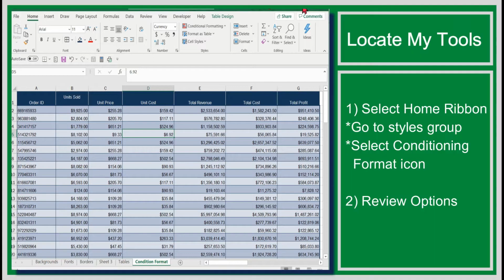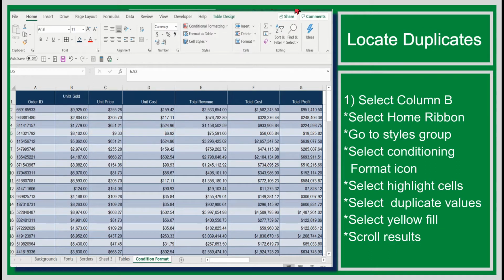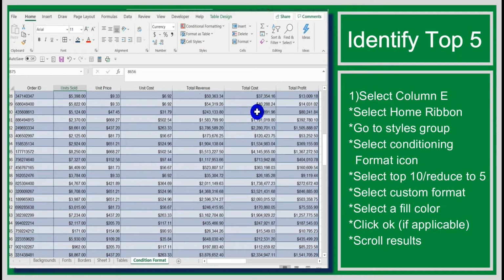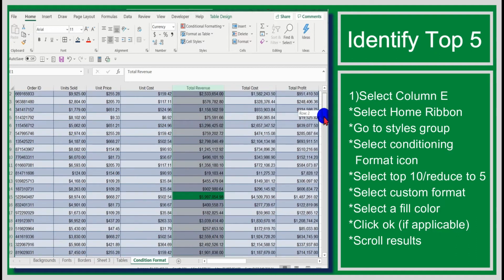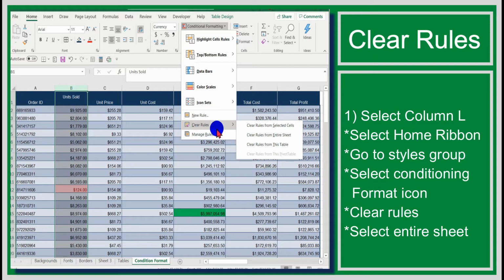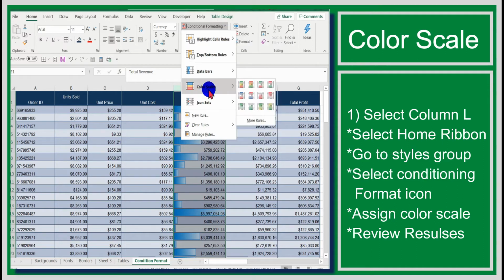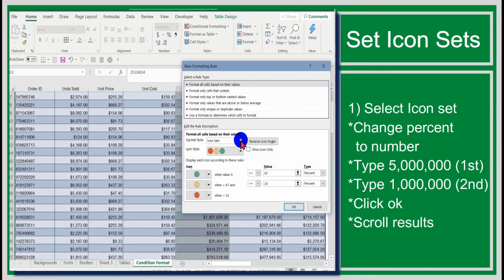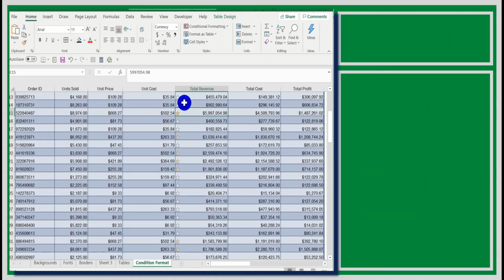My Excel Power: Conditioning Format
This video will discuss the conditioning format feature and how you can apply formatting based on criteria being met in the content.

Section Four - Formatting Tools
*Complete as part of section four and be sure to checkout the section reference guide.

Section Four Playlist includes
1. Formatting Fonts
2. Formatting Numbers
3. Formatting Backgrounds
4. Formatting Borders
5. Create/Format Tables
6. Conditional Formats